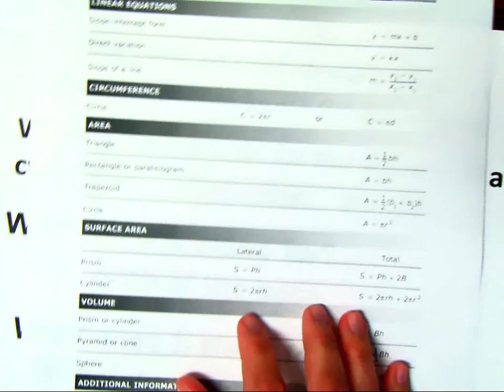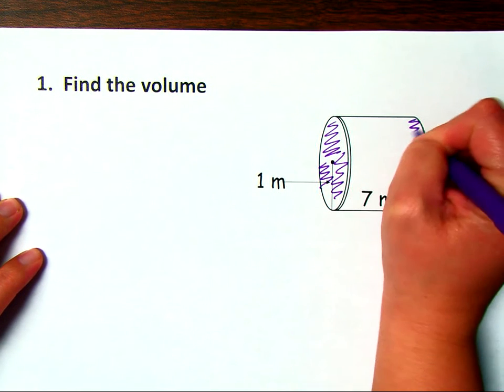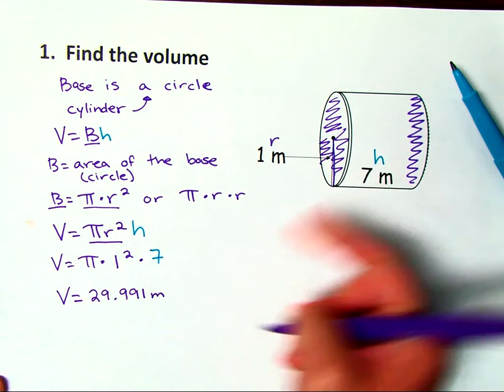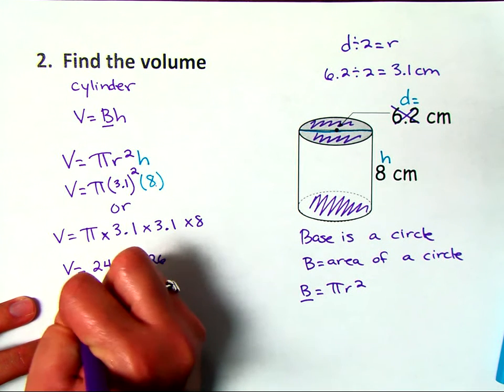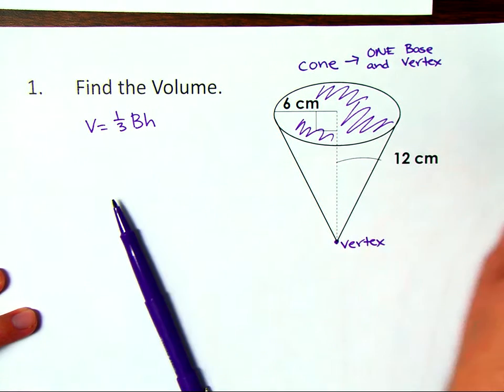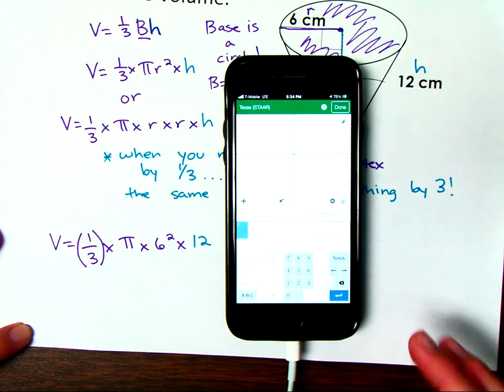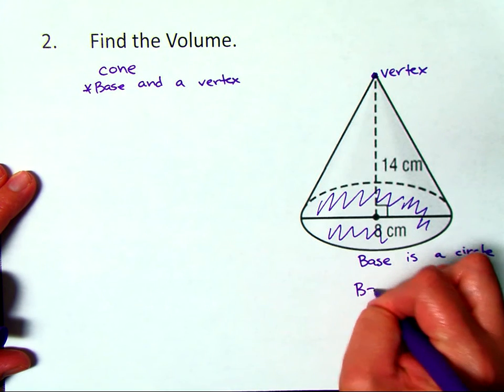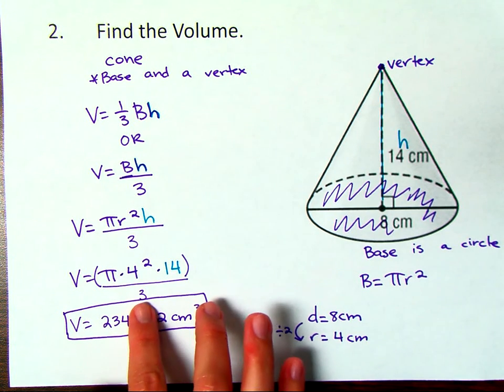Volume of Cylinders and Cones